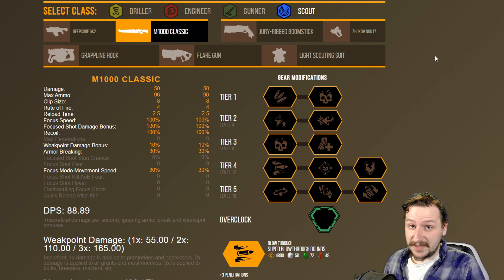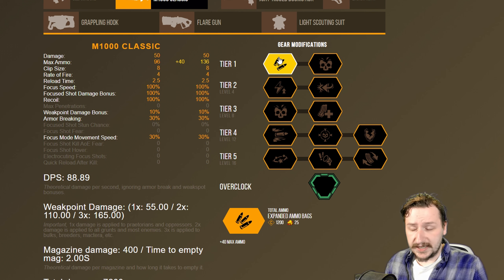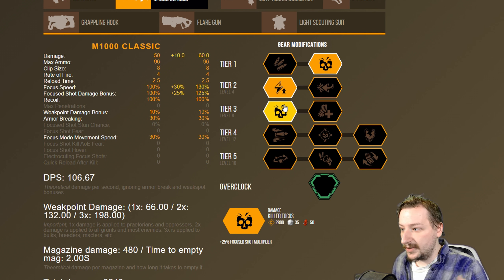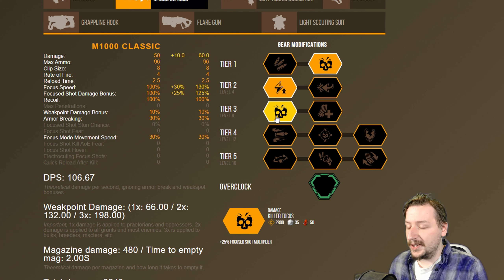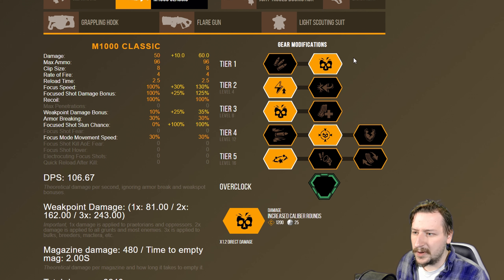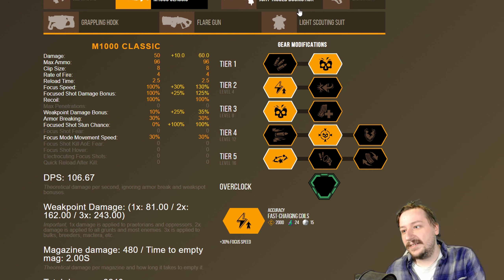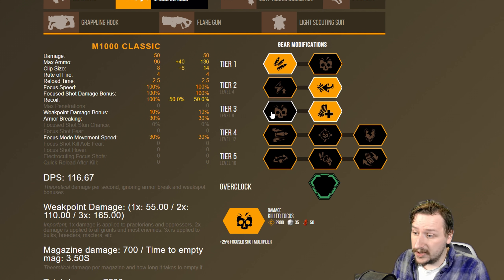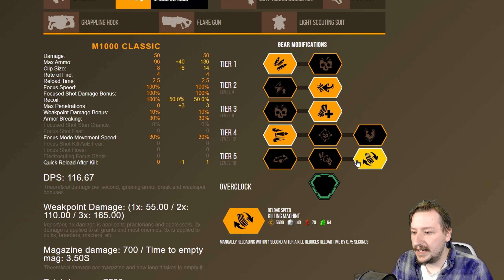Deep Rock Galactic | M1000 Classic Builds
In this video we are going over two different basic builds for the m1000 Classic.  The first is a sniper build using the focused shot to inflict the max amount of damage, and the second is a build that requires good accuracy but gives you a lot of ammo.